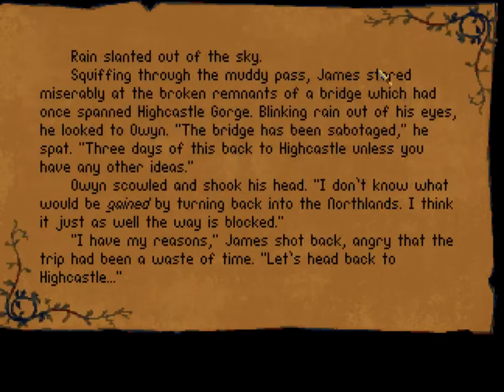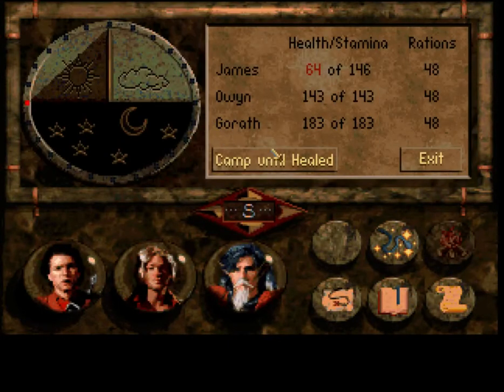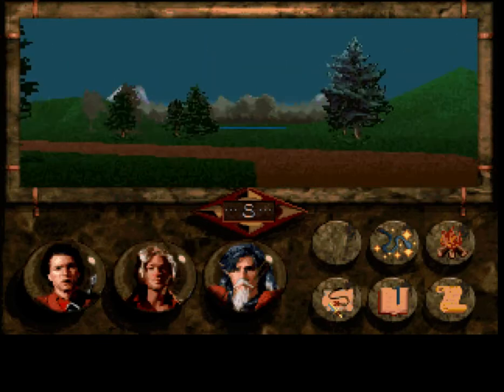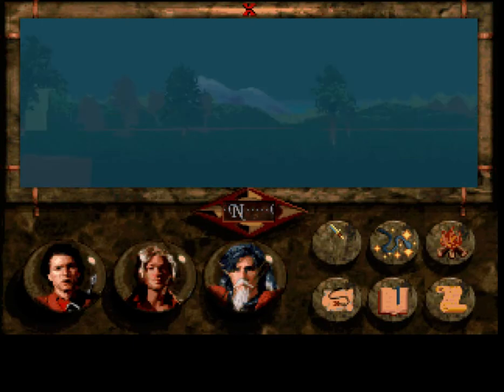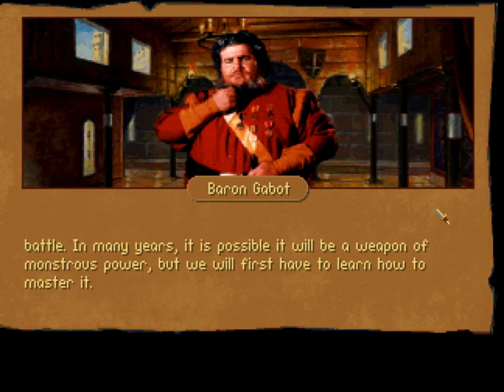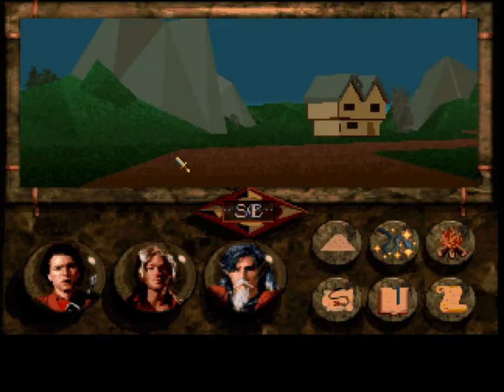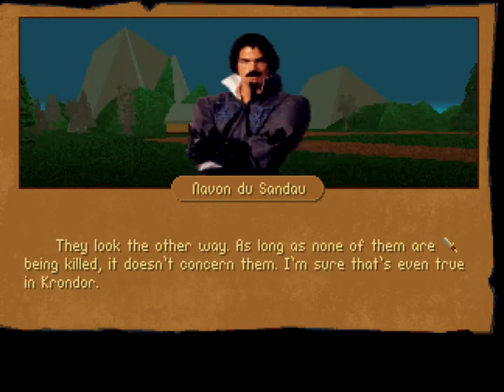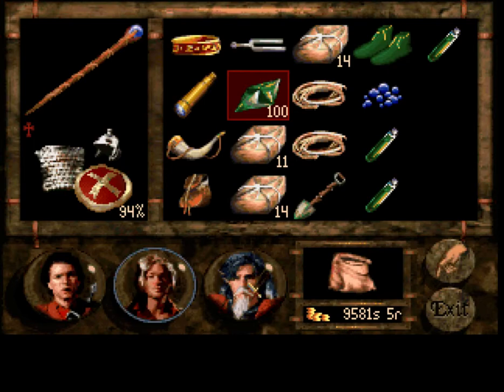Starman Plays Betrayal At Krondor - Part 46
In which we explore the North Dimwood and the northeastern section of the game world and make more money on our barding. We also explore a trick that lets you increase your hit points so long as you have money to spend on rations. We then make our way to Kenting Rush and finally make the acquaintance of Navon du Sandau.